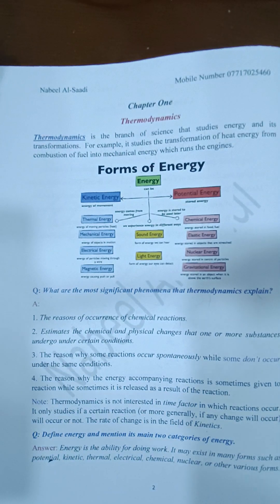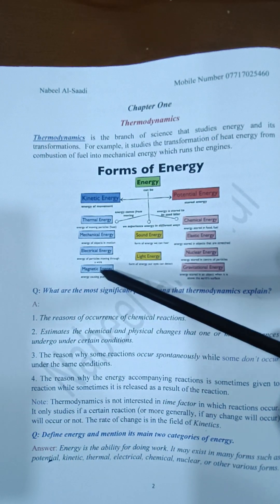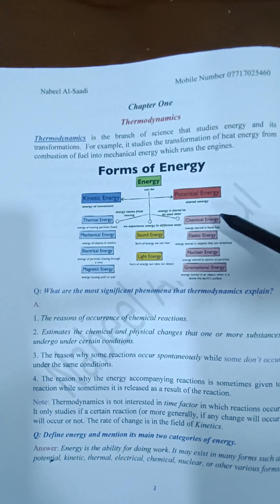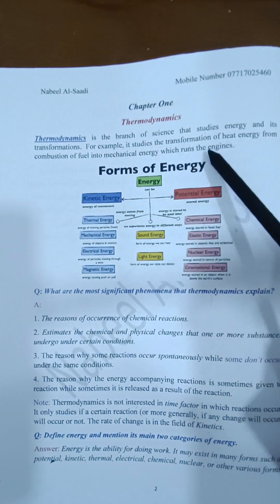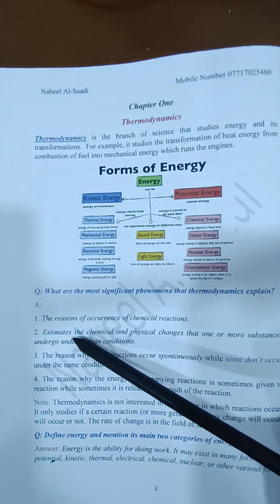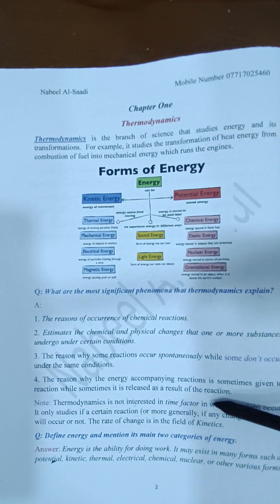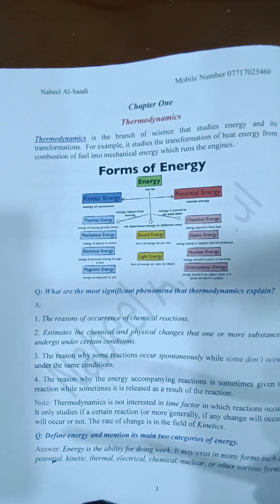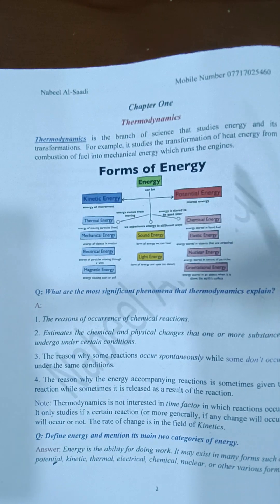الثرموداينمك للمتميزين باللغة الانكليزية ١